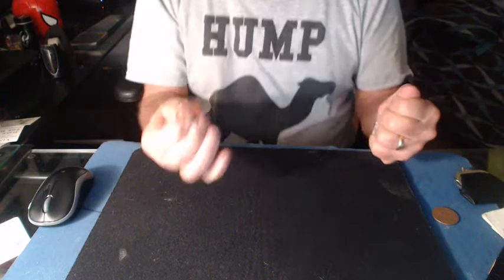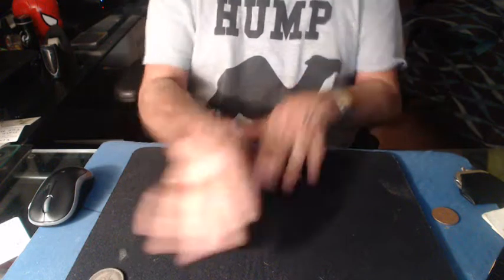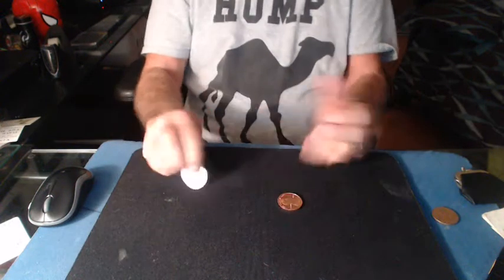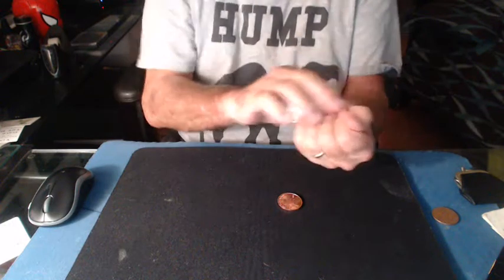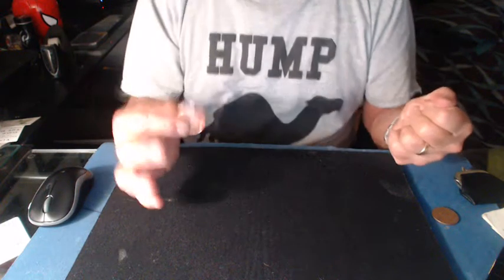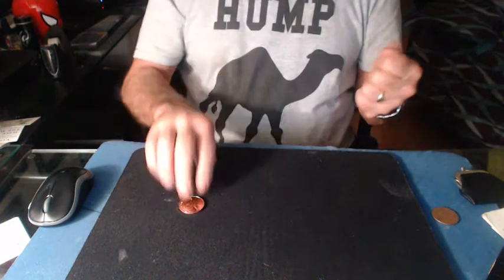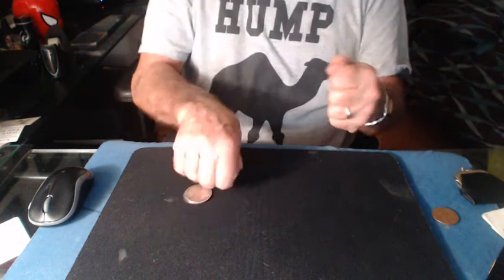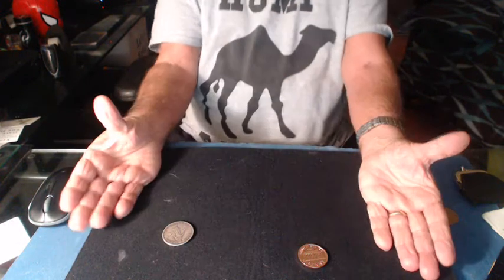Video 903 two different pAlming techniques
it's bold and only performed right condition